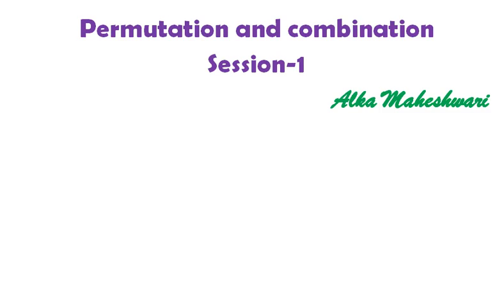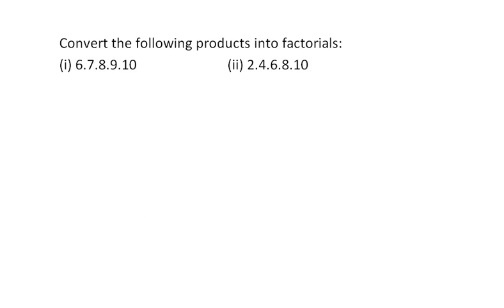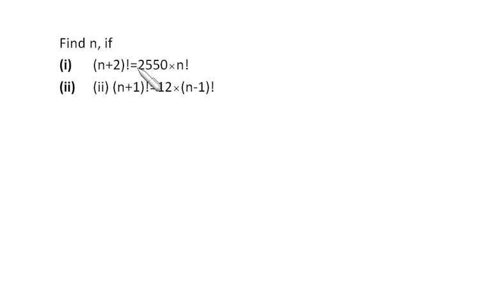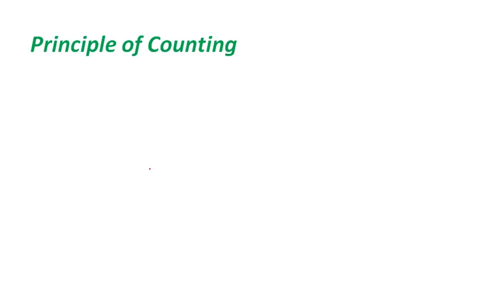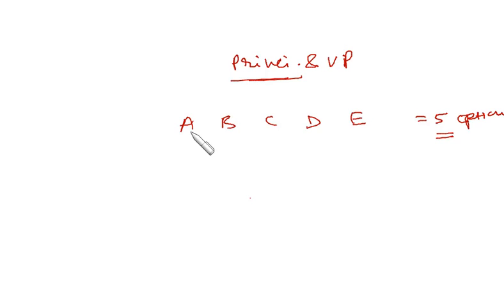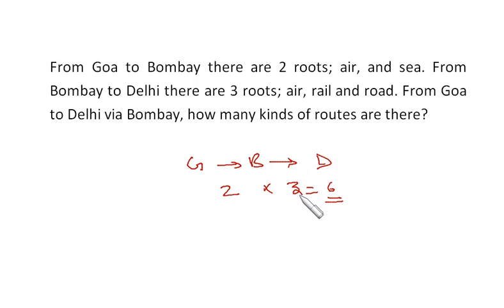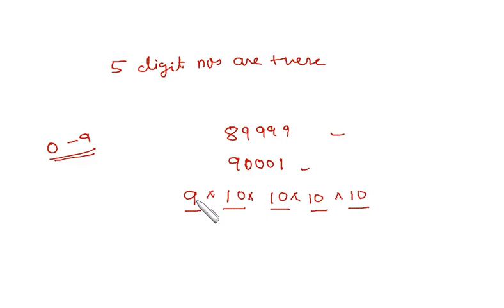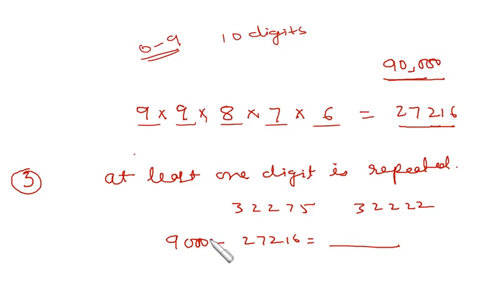Permutation and combination bank exam questions Session 1